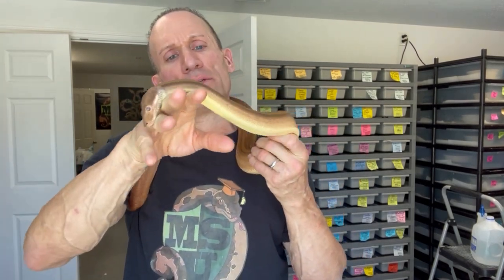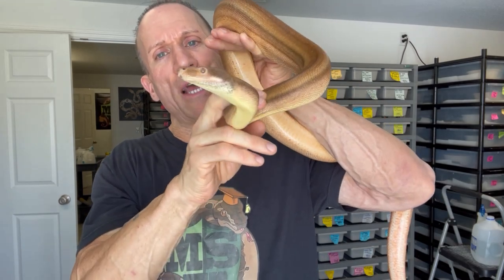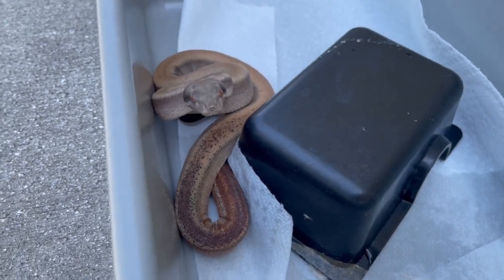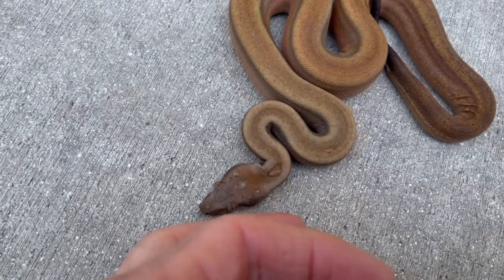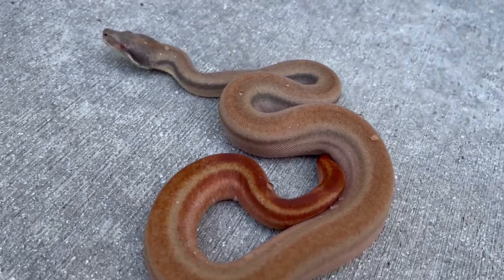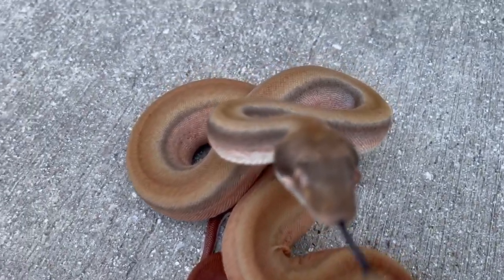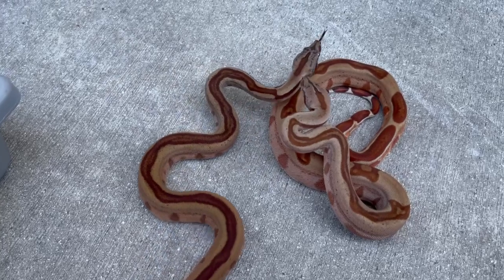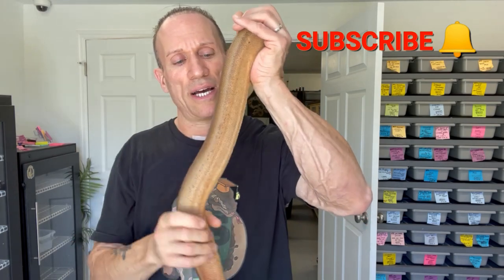SOLID RED BOAS! THE POWER OF THE STERLING GENE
MUSCLE SERPENTS: Friday March 26, 2021

STERLING BOA PROJECT UPDATE:
Russo Red Pastel Hypo Sterling and Het Sterling boa babies...and the tremendous diversity.  If your interested in getting involved in a boa project with tremendous potential, check out this video to learn all the potential of this genen.